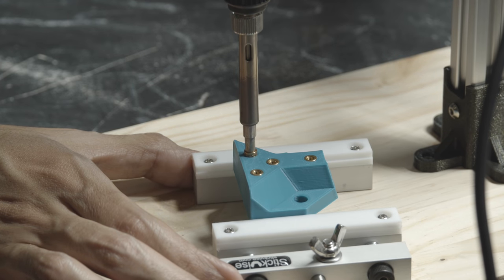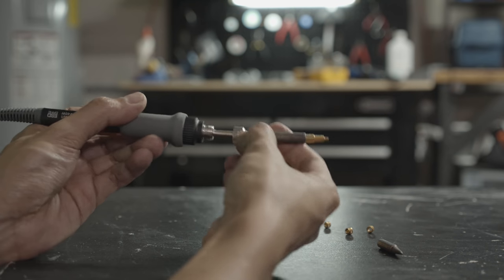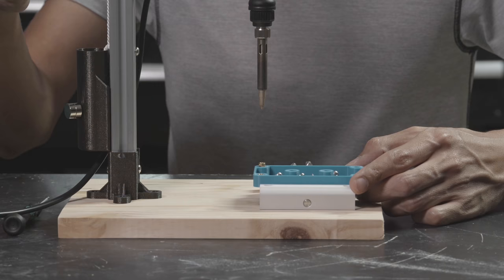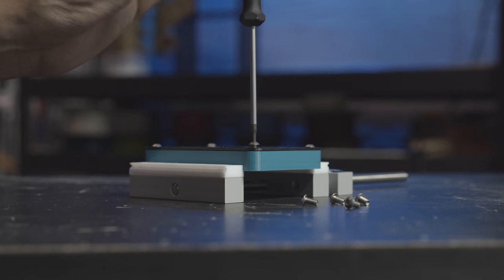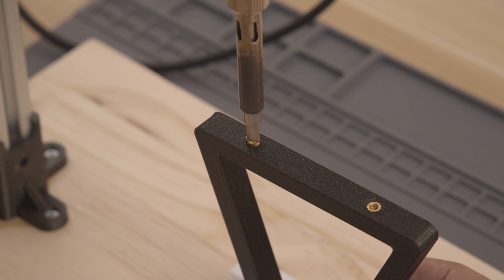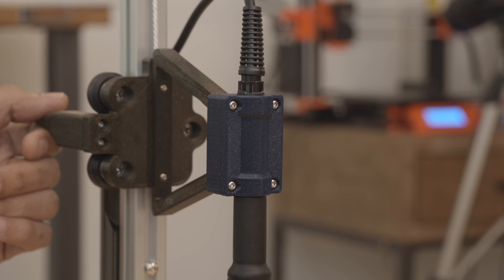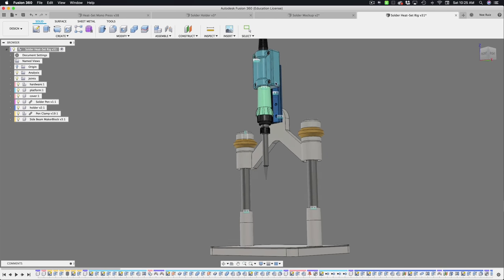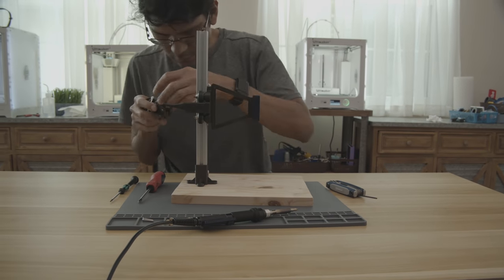Heat Set Insert Press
In this project we're building a rig for installing heat set inserts. Use 3D printed parts and hardware to build a solder rig with smooth linear roller action! Make perfectly straight inserts with precision using a tip for installing inserts.

When working with 3D printed parts, a press can help you install inserts. This holds a soldering iron vertically and allows you to press down, perfectly straight.

The tip of the iron heats up the brass and softens the plastic. Pressing down pushes the insert into the part and once it cools down, it’s locked in place. This could be handy for folks doing a small production run or if you're looking for a tool to make this easier.

This rig makes installing inserts feel like pressing a hot knife through butter – The linear motion on this build feels smooth. This is definitely over engineered and we spent way too much time on it but we think folks will find it useful. The rig is modular and uses common hardware – The 3d printed parts can be remixed and modified to work with other components. There’s a learn guide for this project so folks can build their own.

Holding the iron straight seems simple enough and works fine most of the time but the conical shape of a regular soldering iron tip can catch the insert and accidentally pull it out while melting the plastic – And that can sometimes ruin parts.